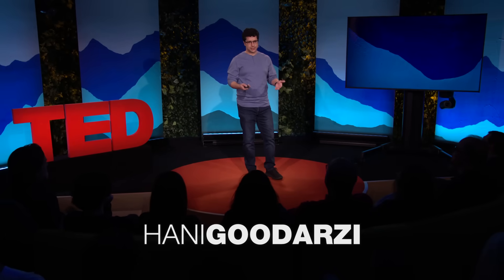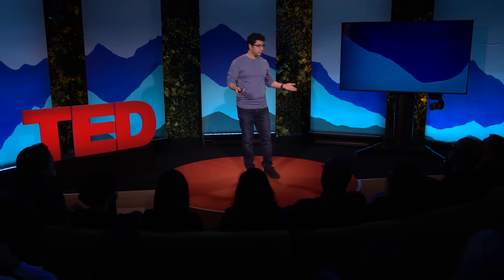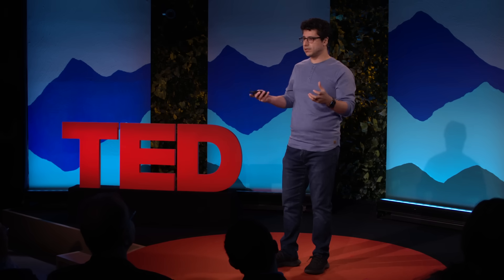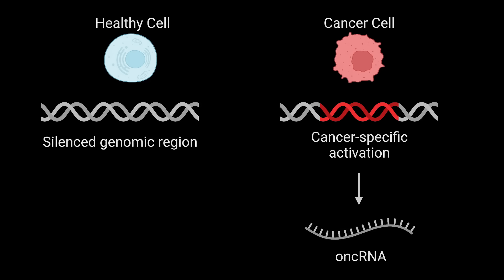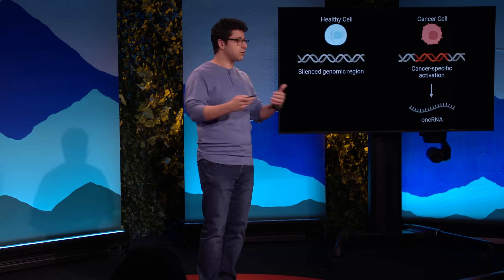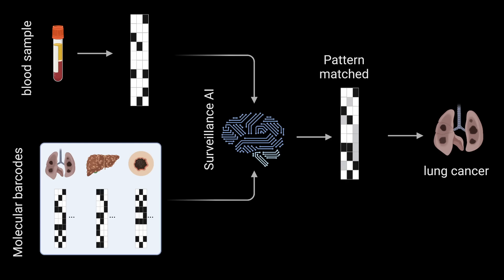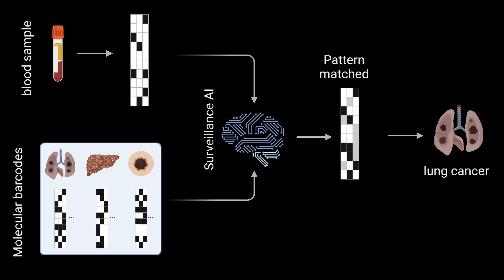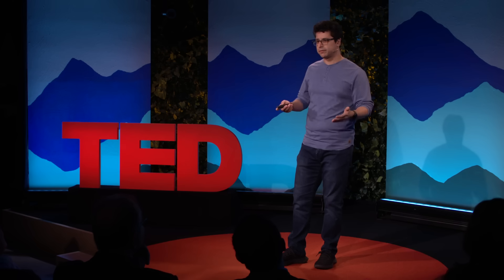What If a Simple Blood Test Could Detect Cancer? | Hani Goodarzi | TED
Catching cancer at its earliest stages saves lives. But in a body made up of trillions of cells, how do you spot a small group of rogue cancer cells? Biomedical researcher Hani Goodarzi discusses his lab's discovery of a new class of RNAs that, when paired with emerging AI tools, could help detect cancer earlier, more precisely and even through routine blood work — potentially transforming our understanding of the disease.

Follow TED!